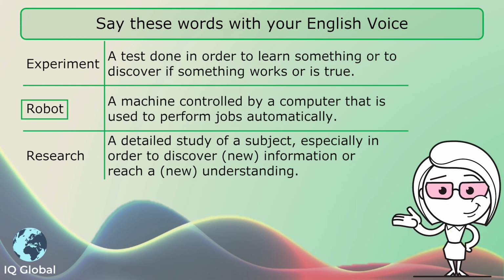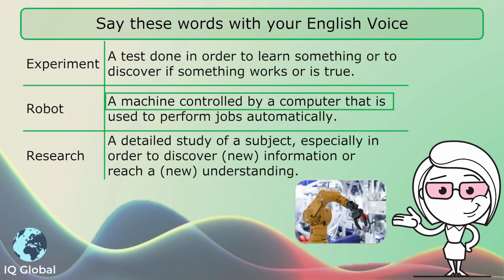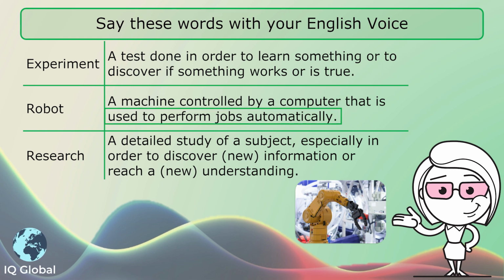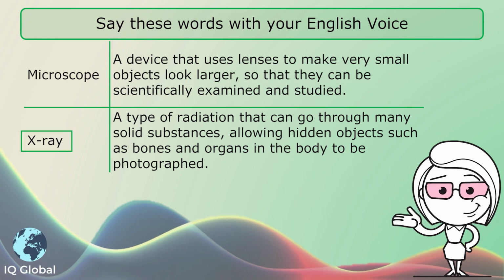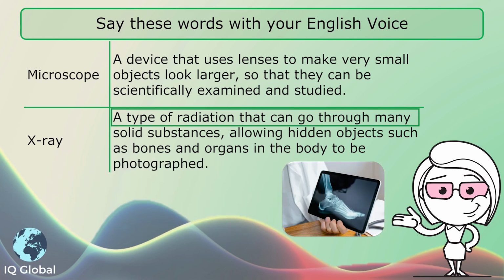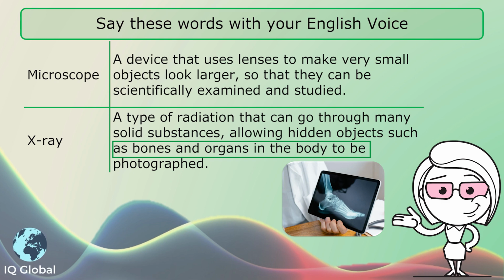More Science and Technology Words | Vocabulary | Beginner Level | A2 Level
In this video, you will learn some more words related to Science and Technology. To learn this English vocabulary and its pronunciation, watch this simple explainer video for A2 level.

✨ WORDS IN THE LESSON ✨
✨Experiment
✨Robot
✨Research
✨Theory
✨Microscope
✨X-ray
✨Elements